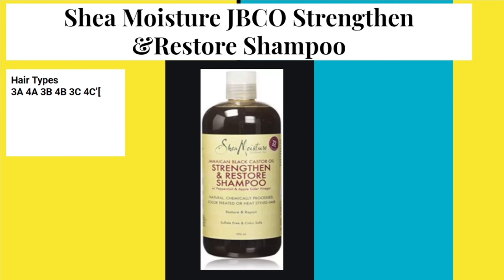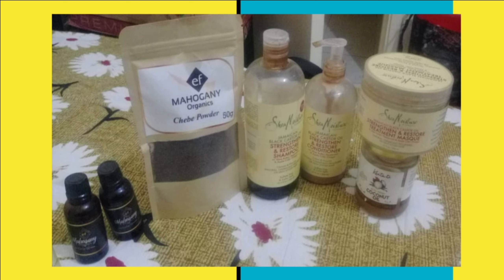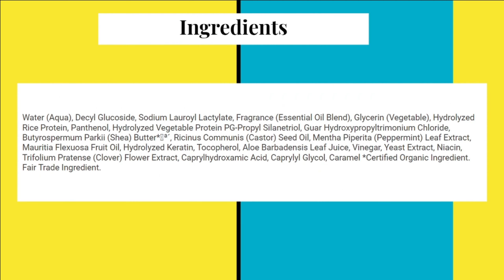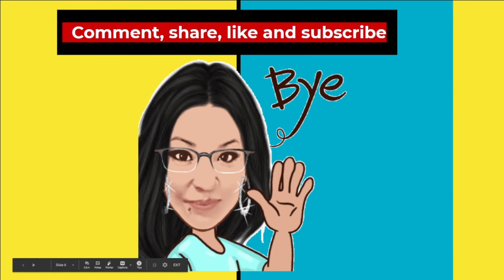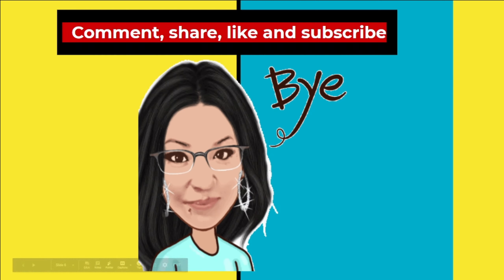Shea Moisture Jamaican Black Castor Oil Strengthen & Restore Shampoo - Product Review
Shea Moisture Jamaican Black Castor Oil Strengthen &Restore Shampoo Review- Is it worth the price???

HealthyU
Lintons
Super cosmetics
Sometimes, Amazon has excellent offers (buy 2 for the price of 1) at affordable rates, but please check the shipping rates before purchase. If there is a way someone can purchase for you and bring it to you, it would be great to avoid the shipping charges.

Recording info:
OBS

Editing info:
Wondershare Filmora